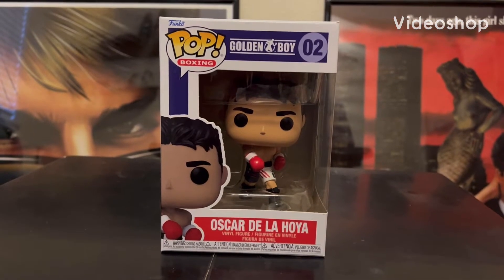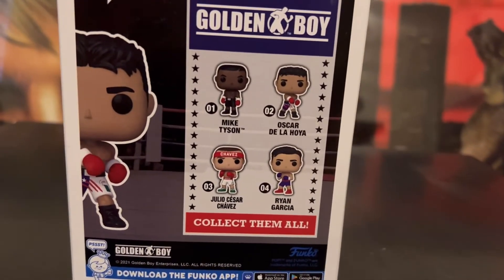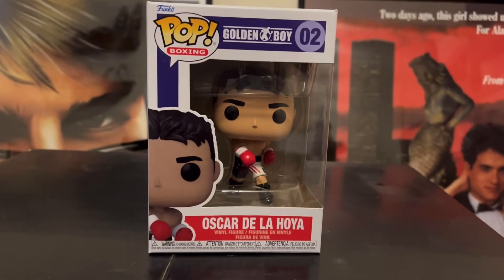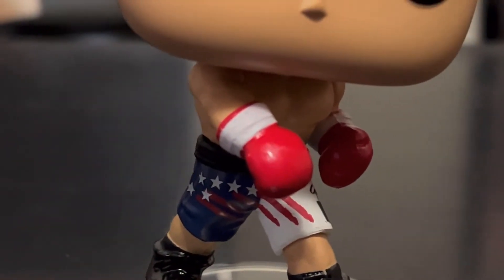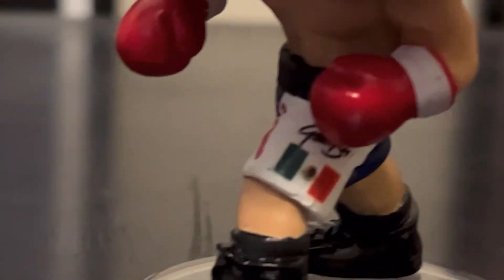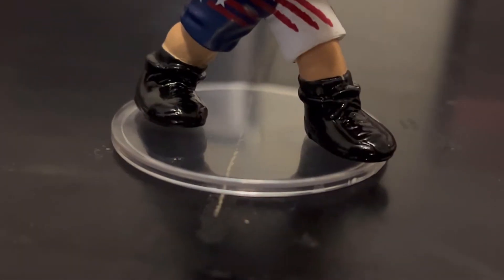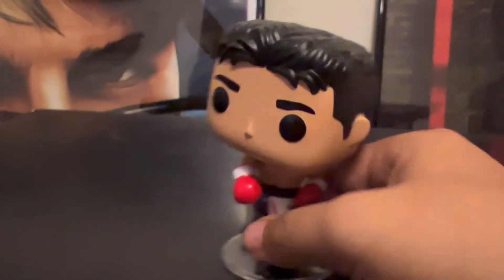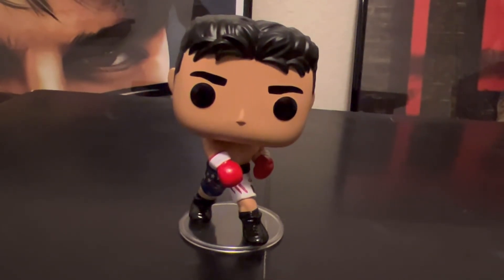Funko Pop! Boxing: Oscar De La Hoya Vinyl Figure Review